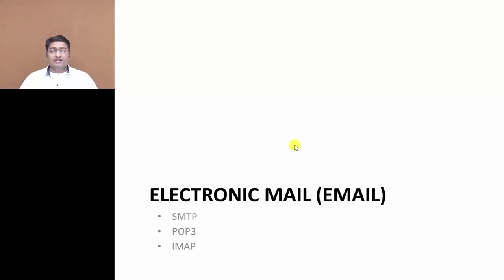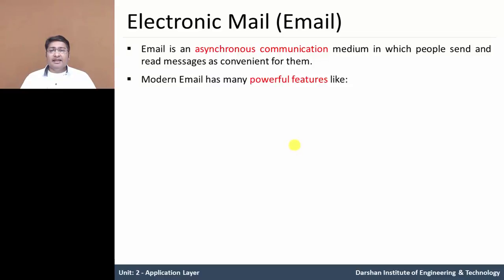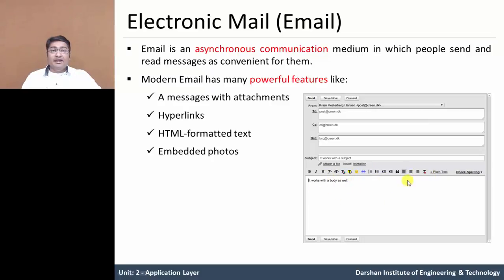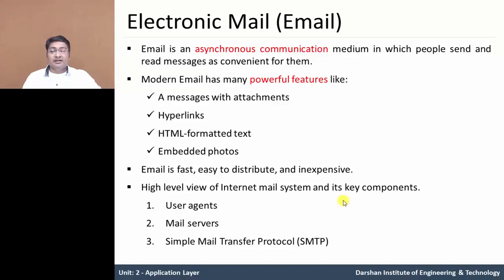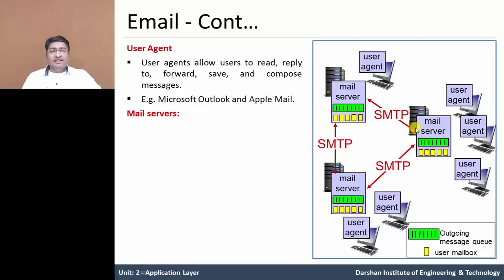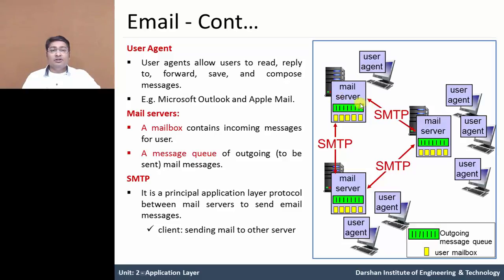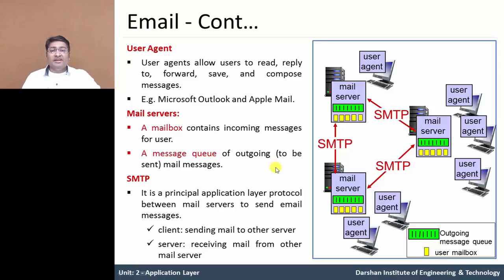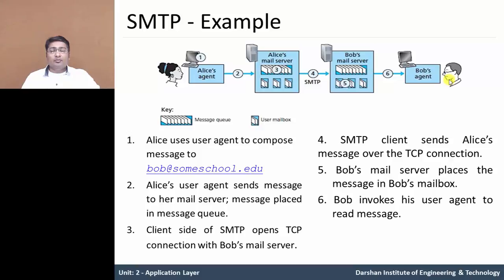2.13 - Email: SMTP, POP3, IMAP - Part I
This video describes about email system, SMTP - Simple Mail Transfer Protocol, Post office version 3, Internet mail access protocol. How its works?

"Email is an asynchronous communication medium in which people send and read messages as convenient for them. Email is fast, easy to distribute, and inexpensive.

- High level view of Internet mail system and its key components.
1. User agents: User agents allow users to read, reply to, forward, save, and compose messages.
2. Mail servers: A mailbox contains incoming messages for user.
3. Simple Mail Transfer Protocol (SMTP): It is a principal application layer protocol between mail servers to send email messages.

SMTP: Simple Mail Transfer Protocol used in sending and receiving e-mail.
It use TCP to reliably transfer email message from SENDER MAIL SERVER  to RECEPIENT MAIL SERVER using port 25.

POP3:  Post Office Protocol – Version 3
IMAP:  Internet Mail Access Protocol
- A mail access protocol, such as POP3, is used to transfer mail from the recipient’s mail server to the recipient’s user agent.